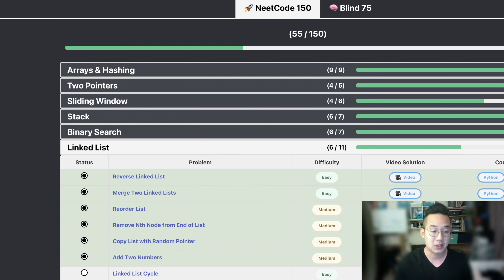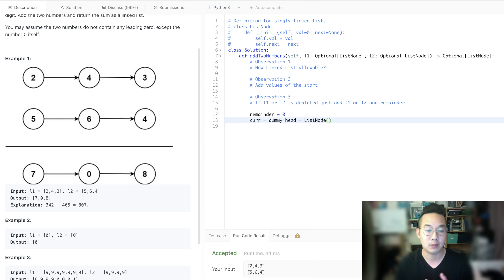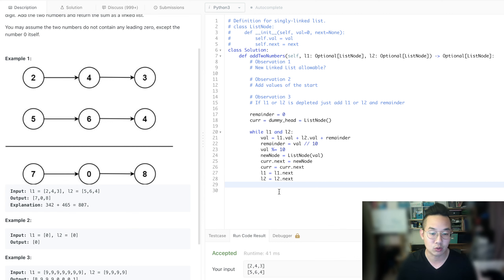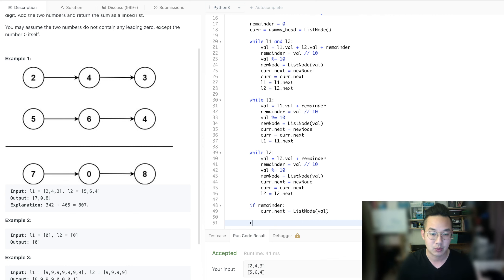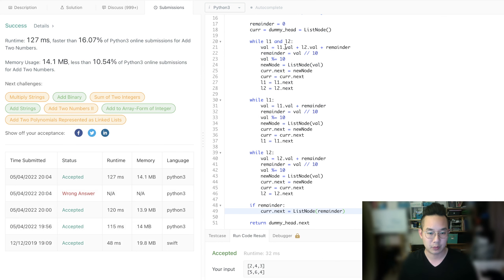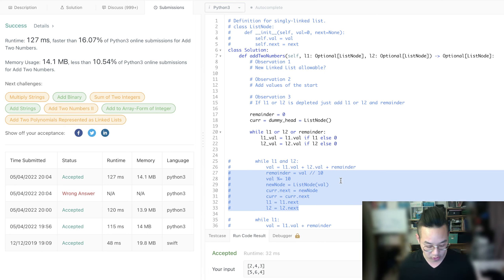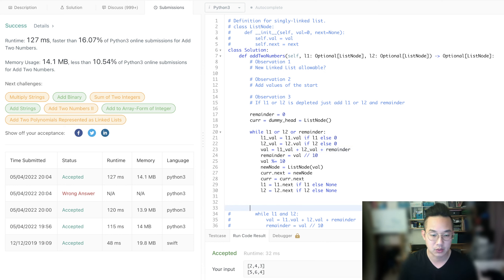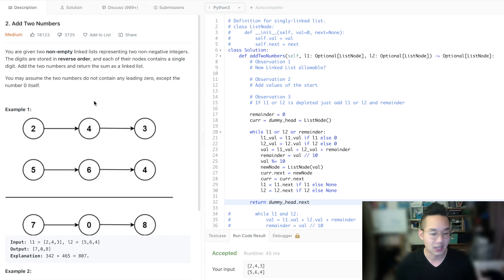Add Two Numbers - Neetcode150 Series: (55 of 150) Leetcode